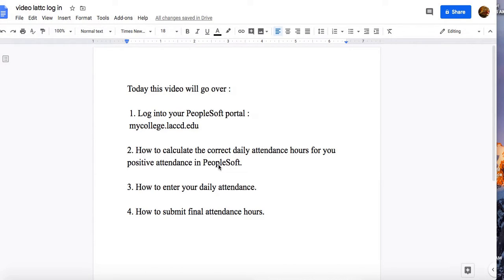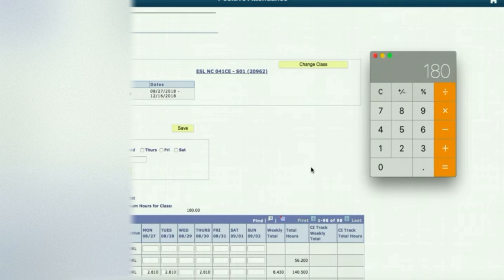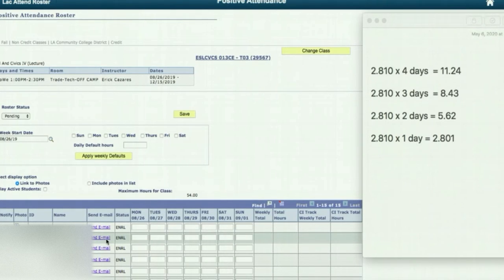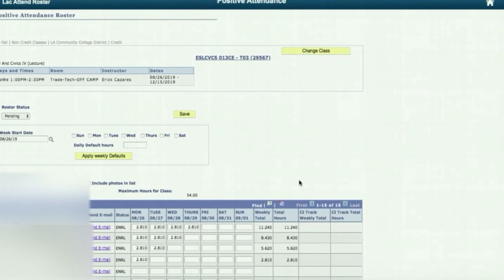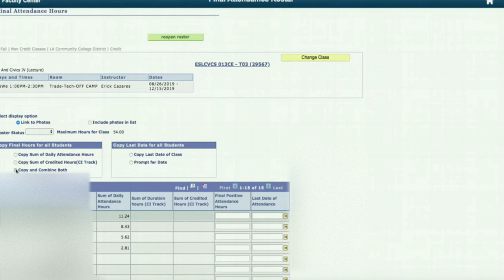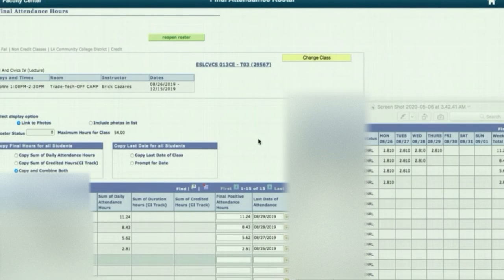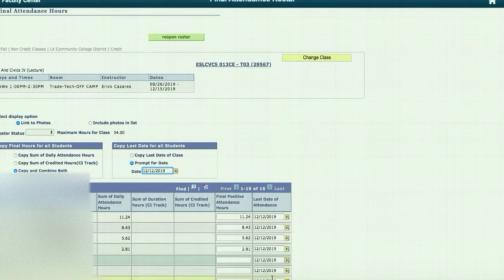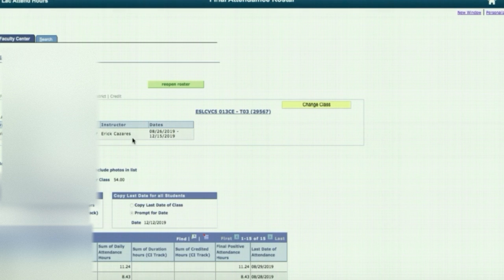UPDATE 5-13-20 PeopleSoft Tutorial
Updated Tutorial on PeopleSoft and entering in positive attendance.